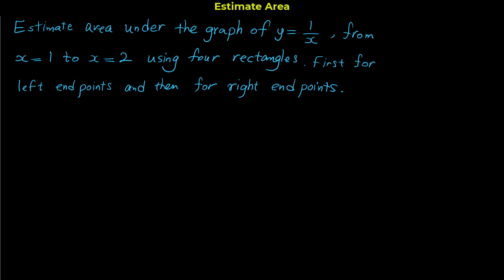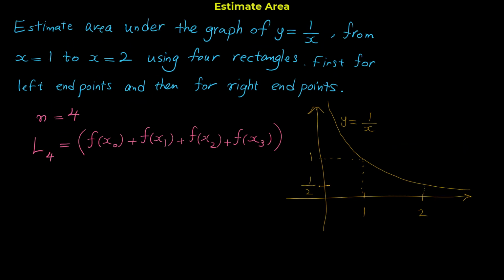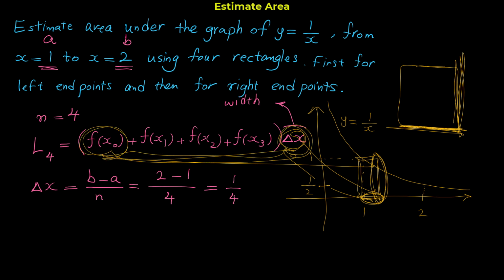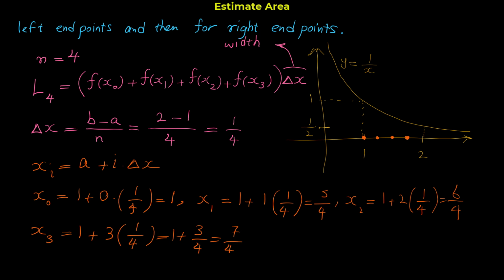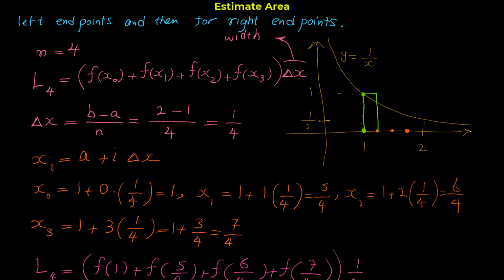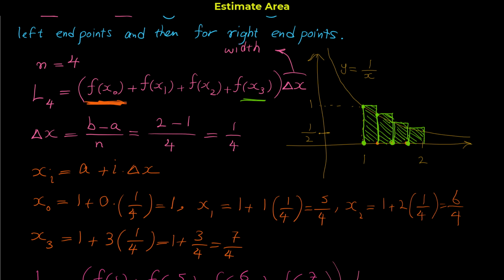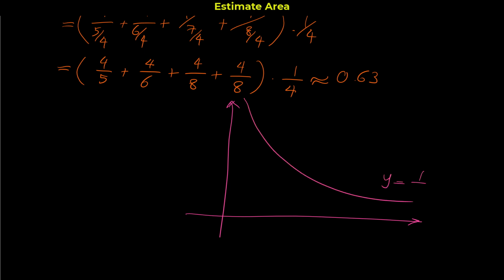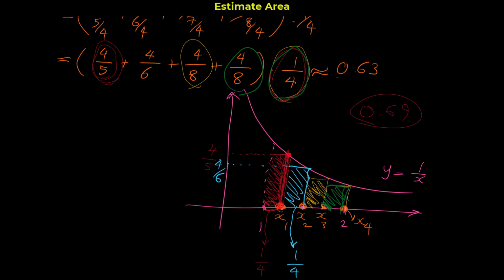Area Problem - Riemann Sums - Left Endpoints - Right Endpoints | Calculus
In this calculus video I will show you  how to estimate Area under graph of a function using Riemann sums.  I will show you how to approximate the area under the curve using rectangles over a closed interval and I show you how to estimate the area of the region using left endpoints and right endpoints.

A Riemann sum is a certain kind of approximation of an integral by a finite sum. It is named after nineteenth century German mathematician Bernhard Riemann. One very common application is in numerical integration, i.e., approximating the area of functions or lines on a graph, where it is also known as the rectangle rule. It can also be applied for approximating the length of curves and other approximations.

The sum is calculated by partitioning the region into shapes (rectangles, trapezoids, parabolas, or cubics) that together form a region that is similar to the region being measured, then calculating the area for each of these shapes, and finally adding all of these small areas together. This approach can be used to find a numerical approximation for a definite integral even if the fundamental theorem of calculus does not make it easy to find a closed-form solution.

Because the region by the small shapes is usually not exactly the same shape as the region being measured, the Riemann sum will differ from the area being measured. This error can be reduced by dividing up the region more finely, using smaller and smaller shapes. As the shapes get smaller and smaller, the sum approaches the Riemann integral.